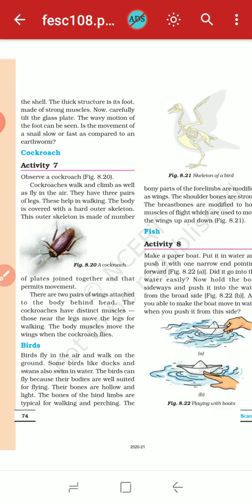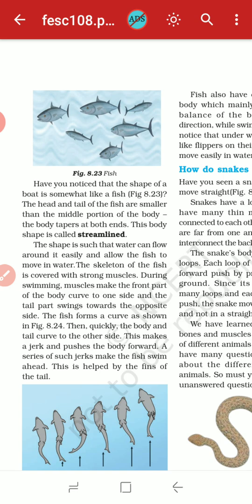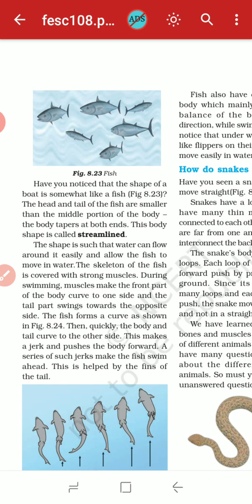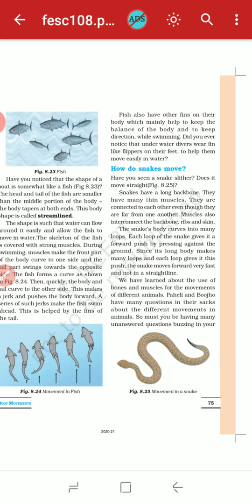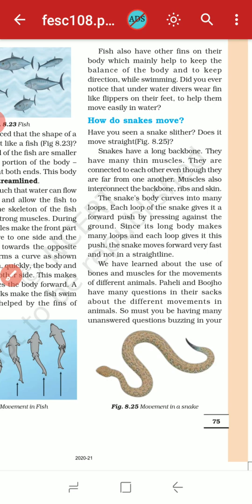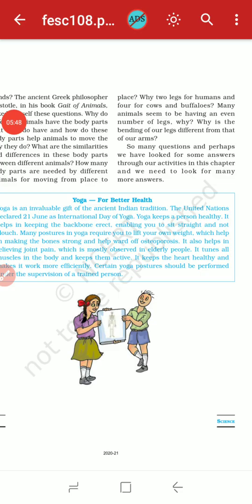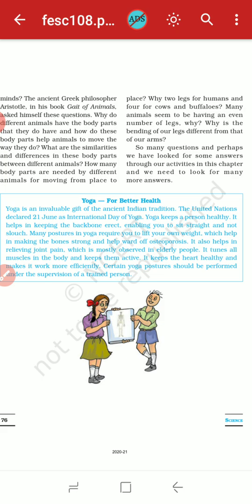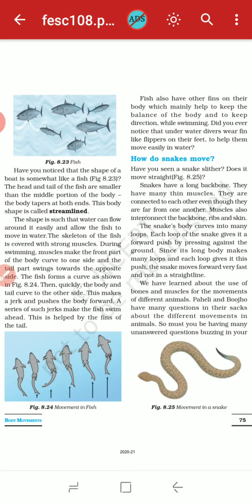class 6, science, lesson no 8, dt- 8/12/2020